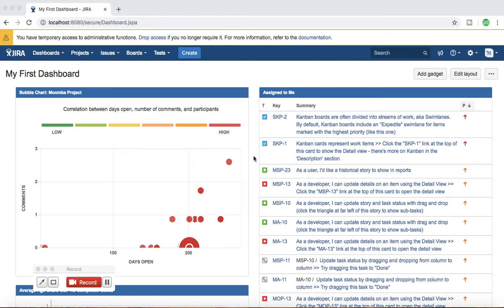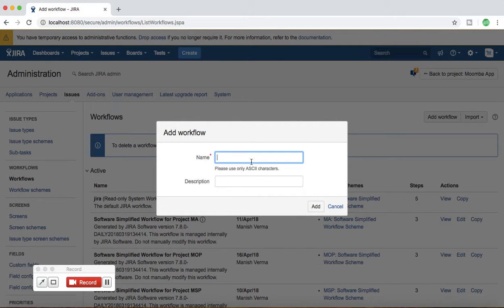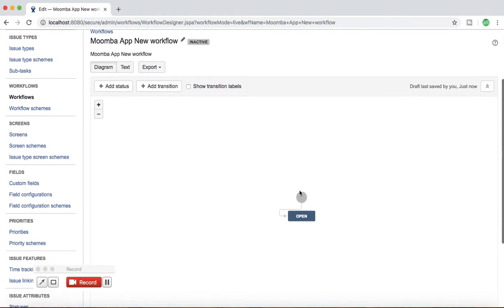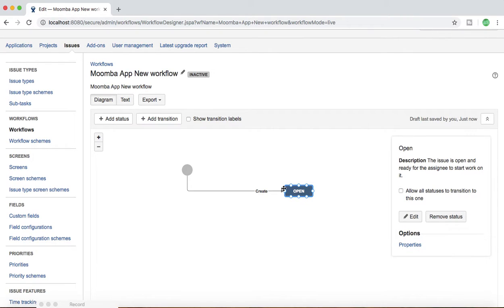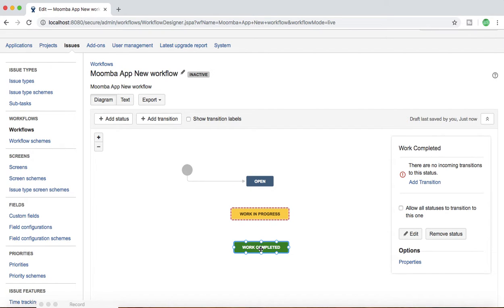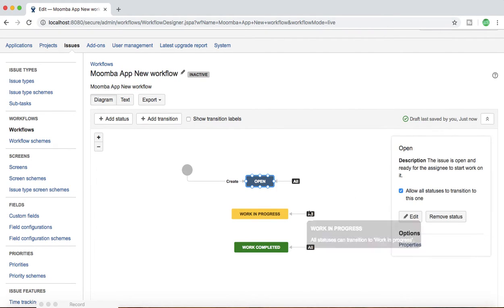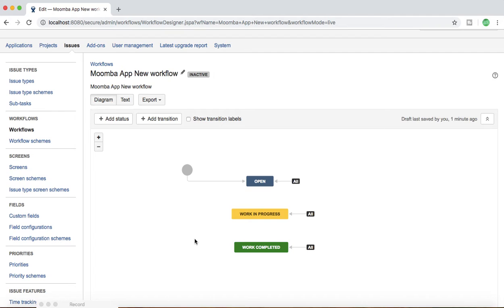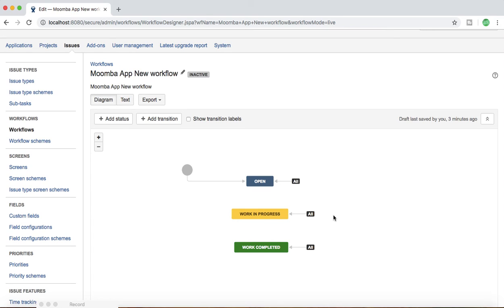JIRA Tutorial #17 - Key Components of JIRA workflow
In this JIRA tutorial we will learn about key components of JIRA Workflow. When designing advanced JIRA workflow you need to understand key components of JIRA workflow like Status, Transitions, Assignee and Resolutions.